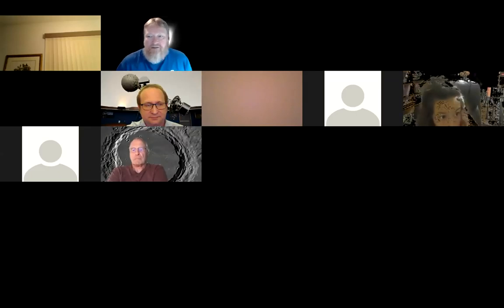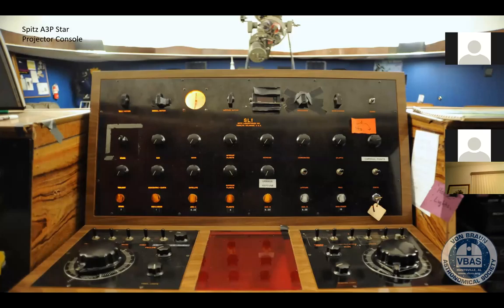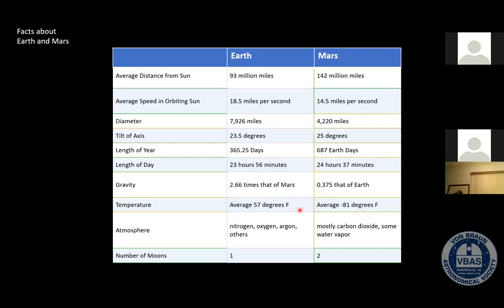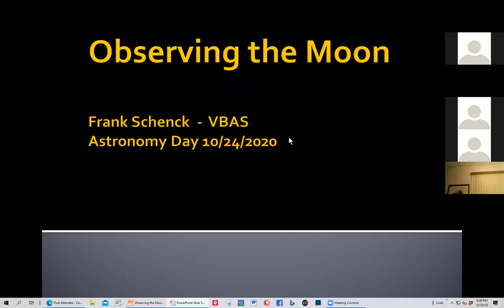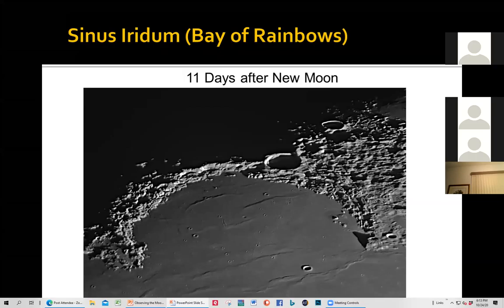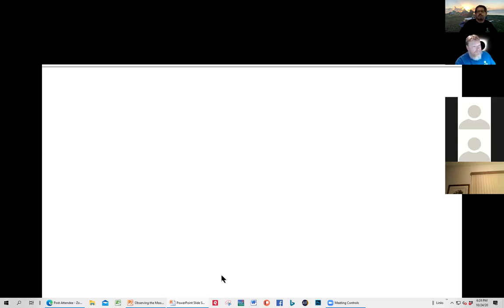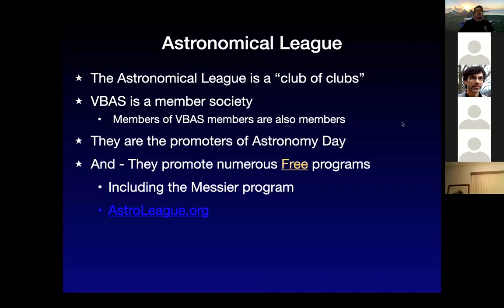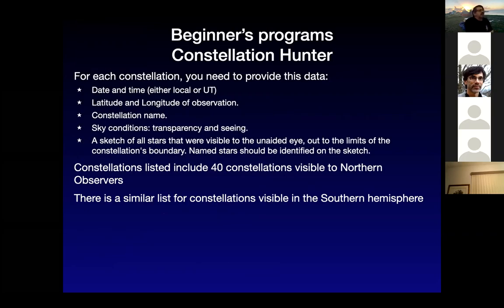VBAS Astronomy Day 2020, Session 4 What to Observe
Von Braun Astronomical Society Virtual Astronomy Day 2020, Session 4